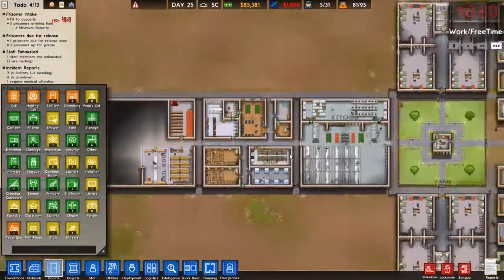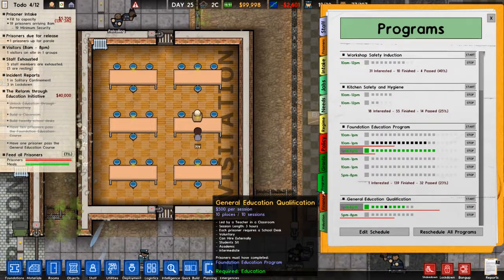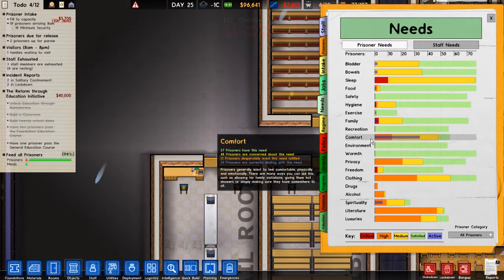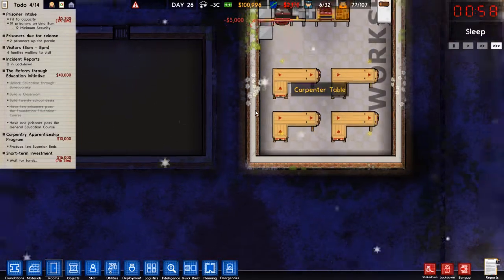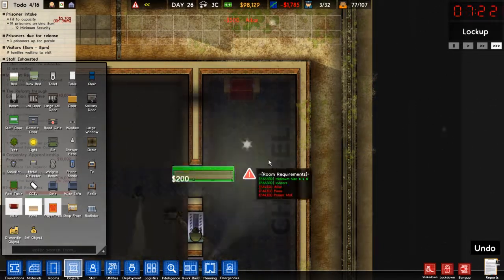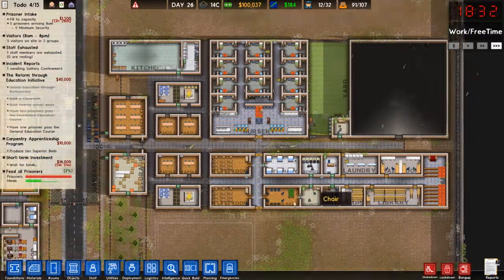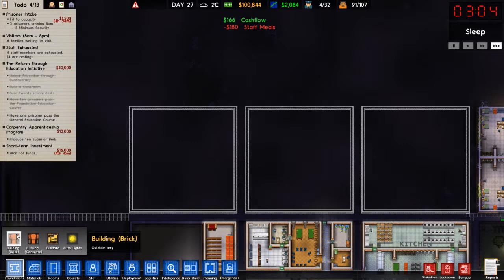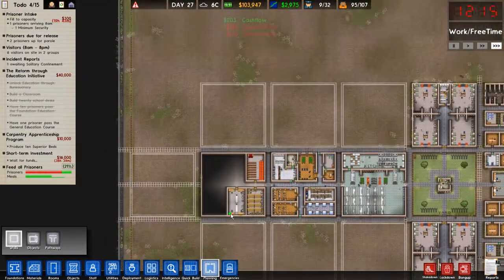Prison Architect Dorm Only #11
Making sure everyone has everything and getting ready to expand out.